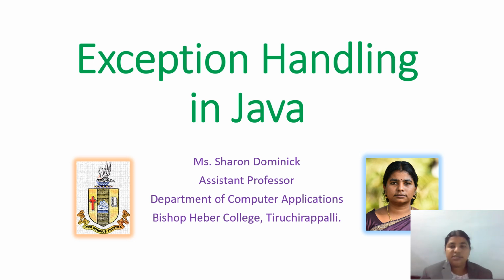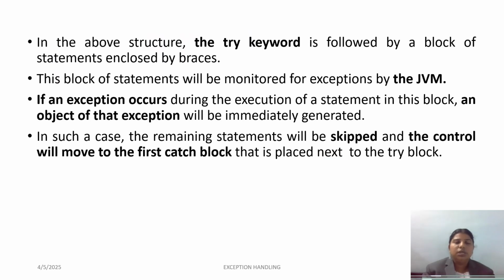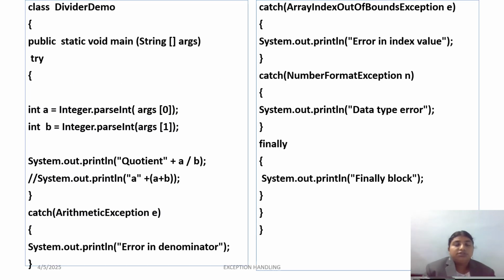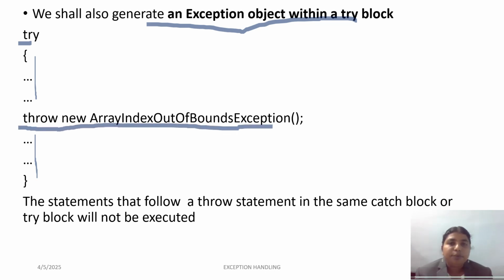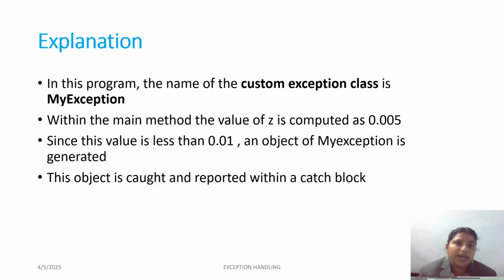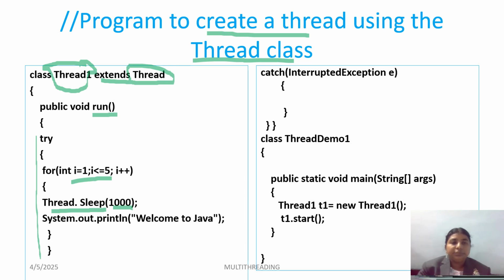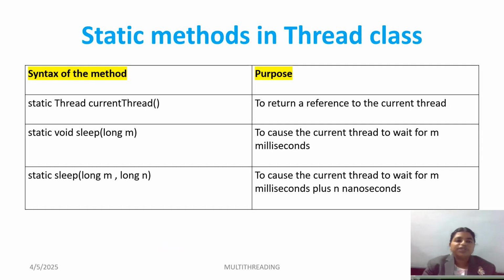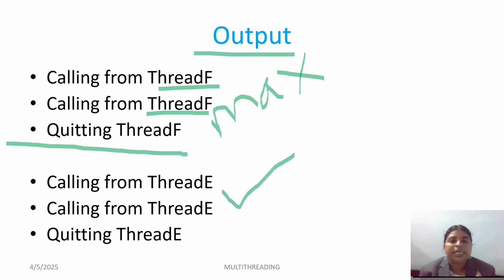EXCEPTION HANDLING AND MULTITHREADING IN JAVA - UNIT IV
Importance of Exception Handling and Multithreading in JAVA